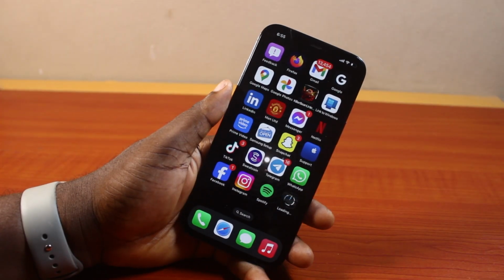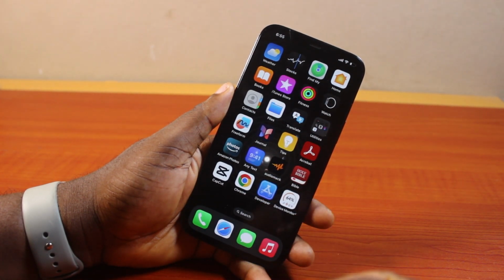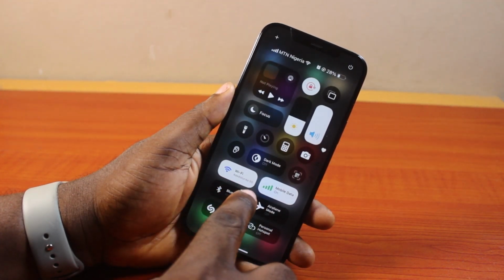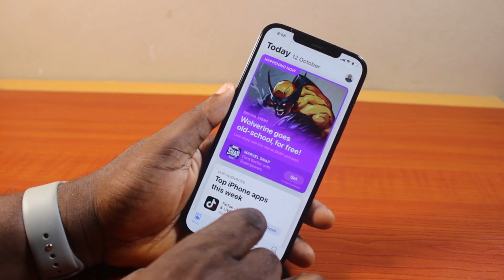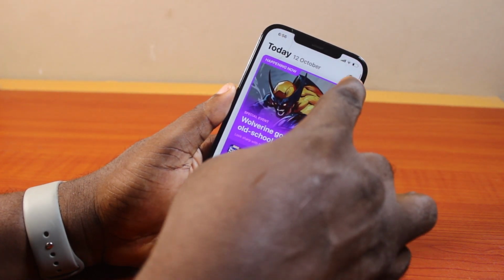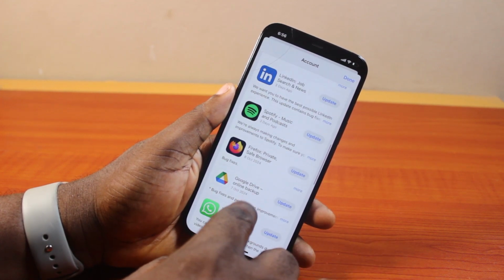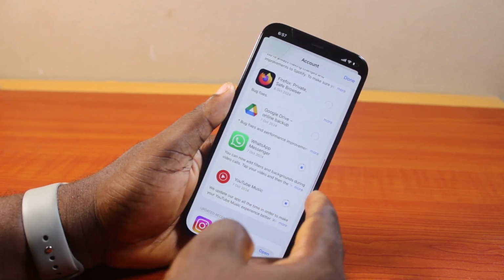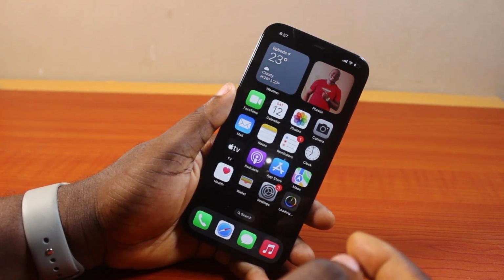How to Update All Apps on iPhone 12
How to update all apps on iPhone 12 at once.

Cheap iPhone
Cheap Samsung Phone
Cheap Apple Watch
Cheap Digital Camera
Cheap YouTube Microphone
Cheap MicroSD Card